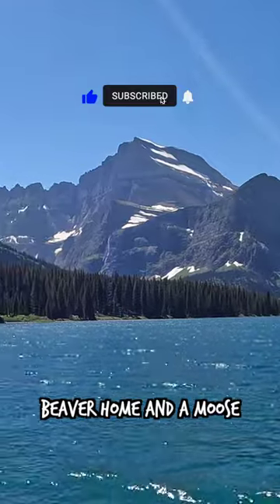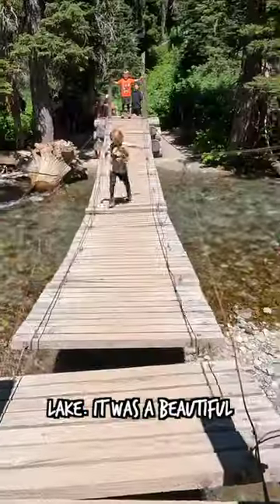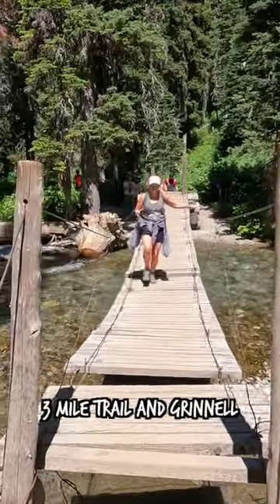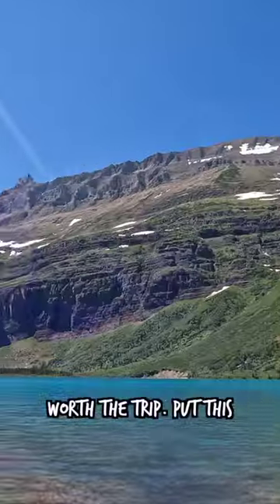2 boats and a hike later 🛥🚤🚶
This is how we got to Grinnell Lake in Glacier National Park.  You can also get to Grinnell Glacier this way.  If you want you can skip the boats and just hike the entire way.  We loved the boats as it was the last hike of our trip and we were tired!  However you get there, don't miss Grinnell Lake on your Glacier Trip